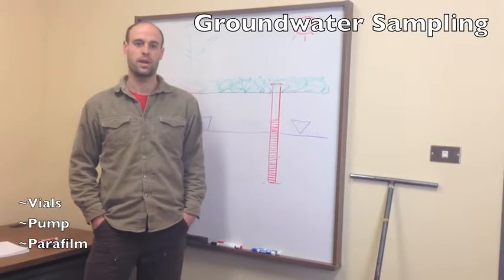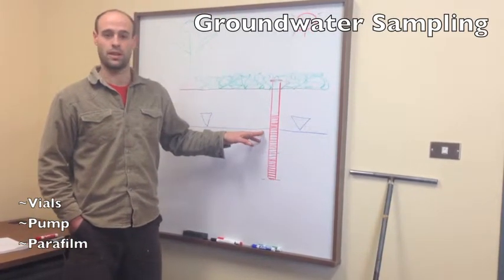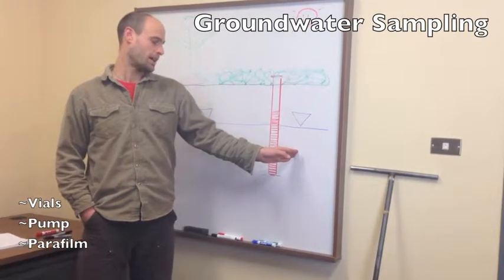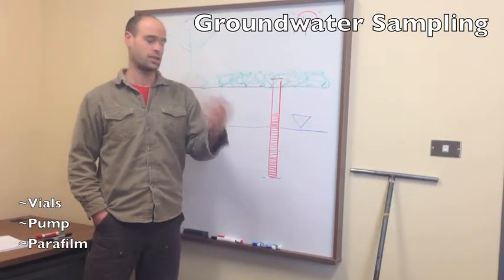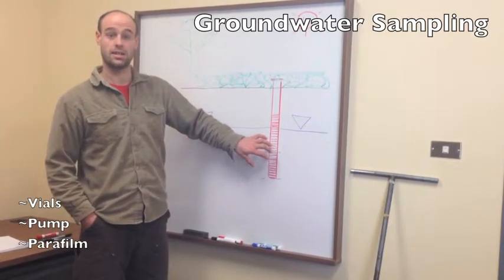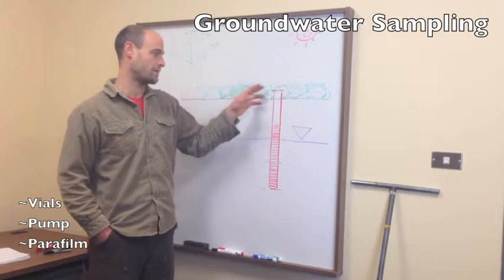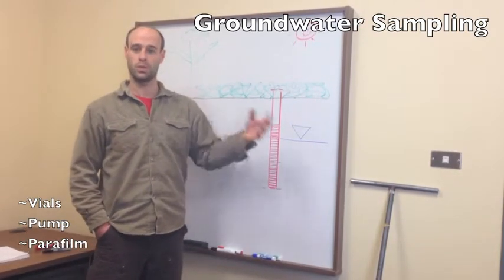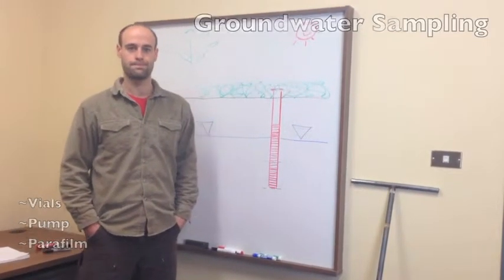Part 2. Groundwater Sampling for Stable Isotopes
Part 2 of the Two Water Worlds sampling procedure for stable isotopes.